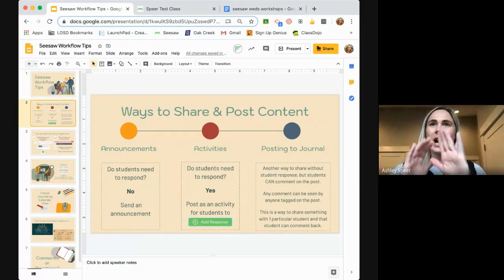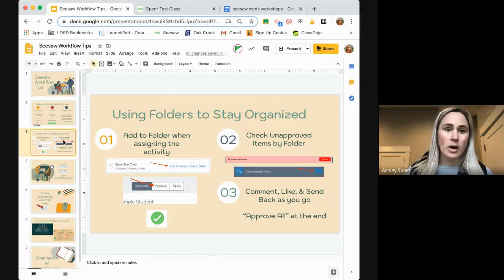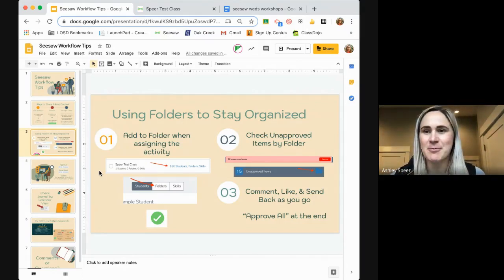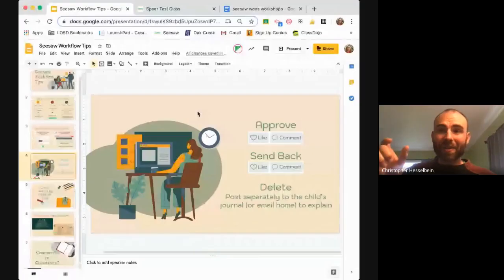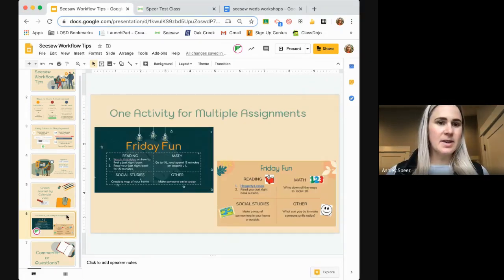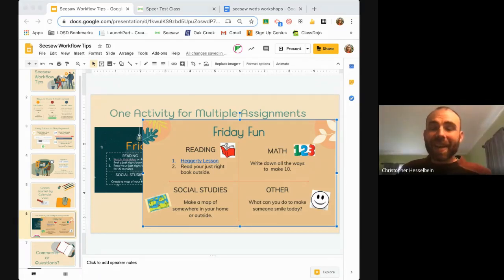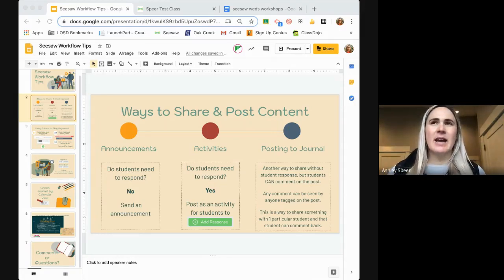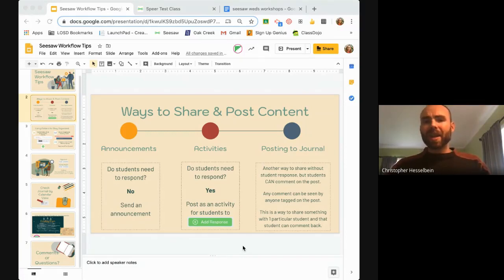Seesaw Workflow Tips